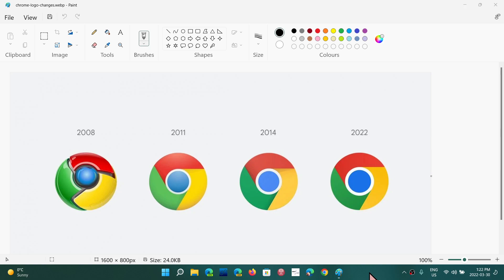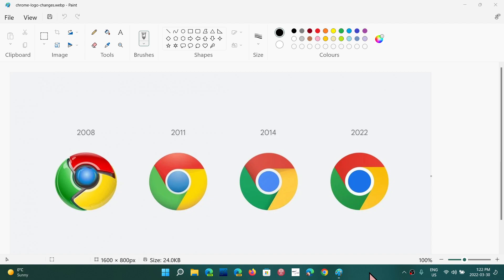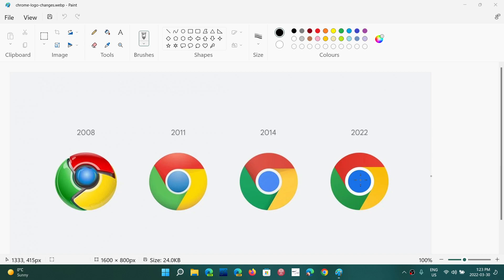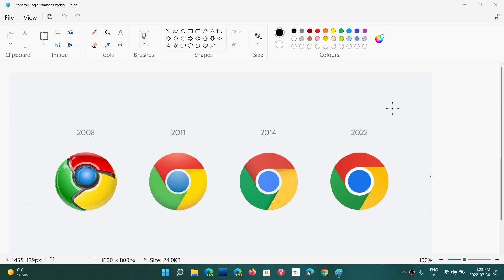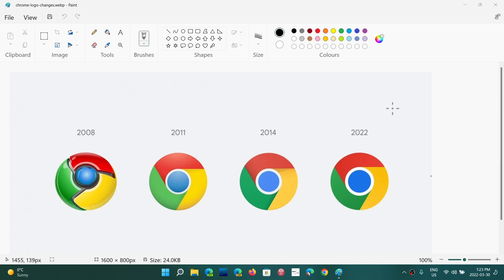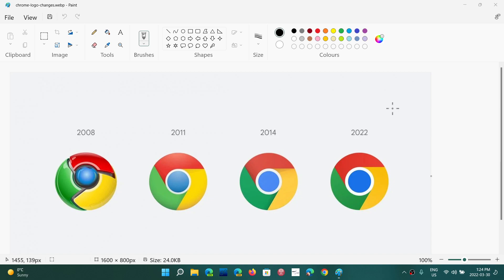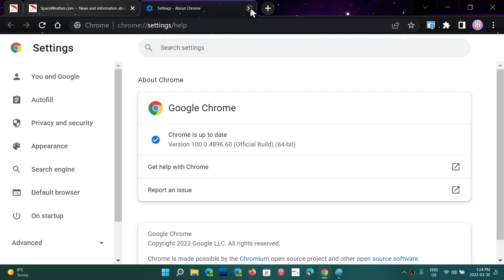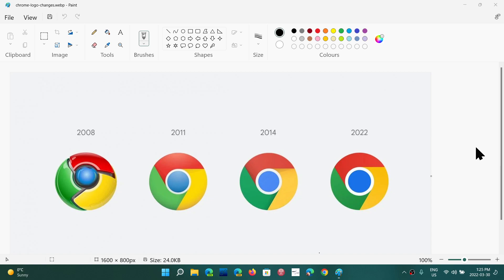Google Chrome 100 has a new Icon design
New Icon you might not even have noticed it.   do update to 100 to fix the 28 security vulnerabilities including 9 high severity